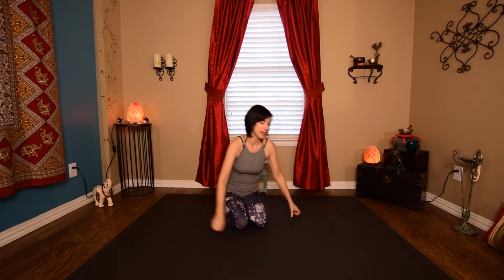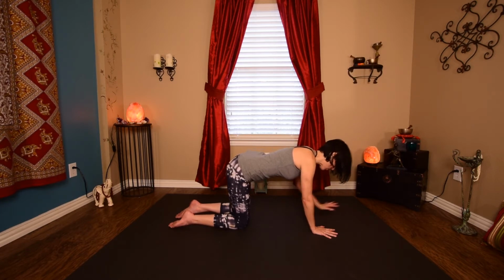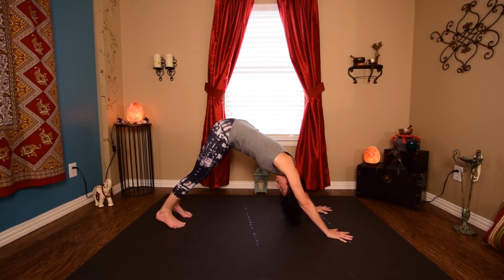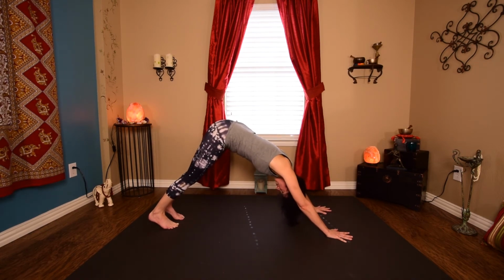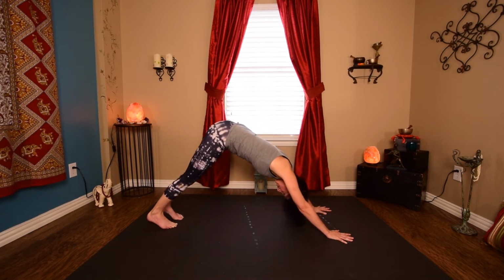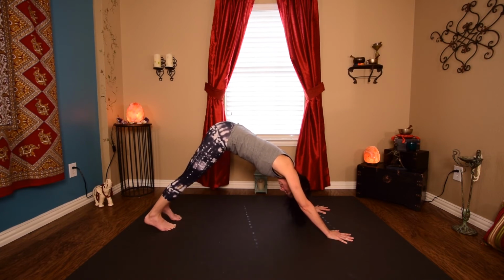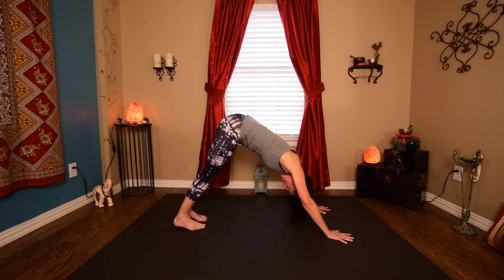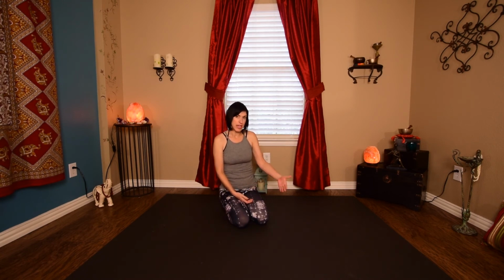Downward Facing Dog Pose | Down Dog | Modifications, Tips & Alternatives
Dog got you down?  This pose can be challenging for many people for many reasons.  Join me for some tips, suggestions and modifications to make it work for YOUR body!